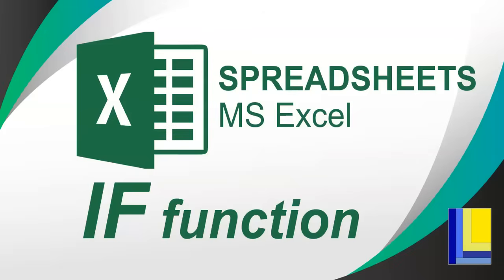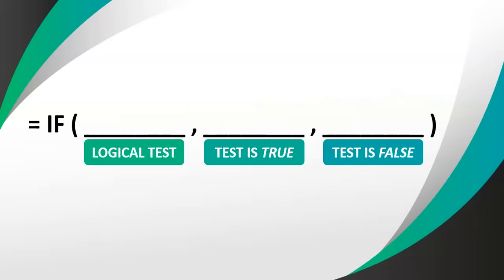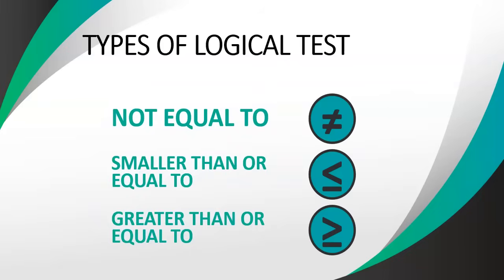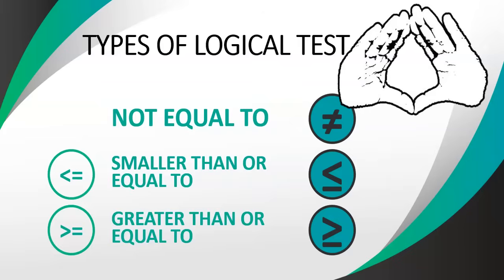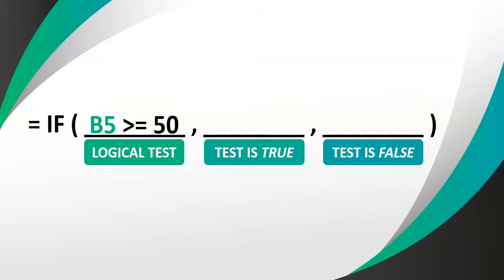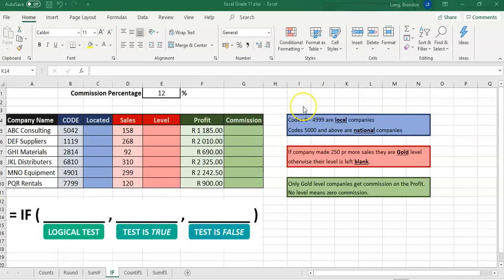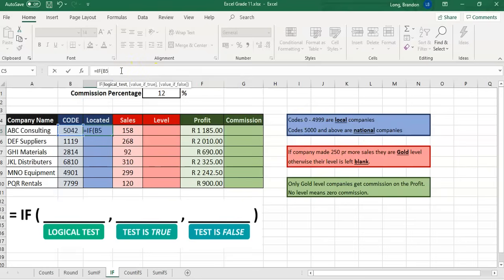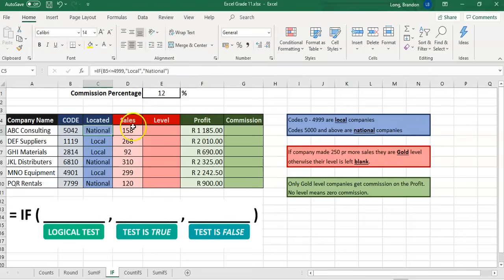MS Excel | IF Function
This video covers the IF function that is used in the spreadsheet software Microsoft Excel. This function is used when you want to display two different options or use two different formulas based on a condition.